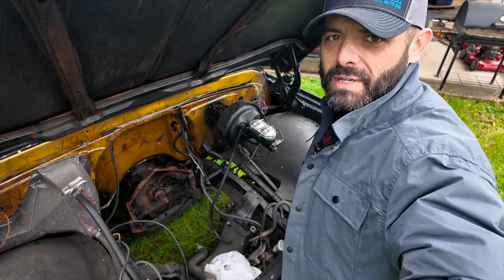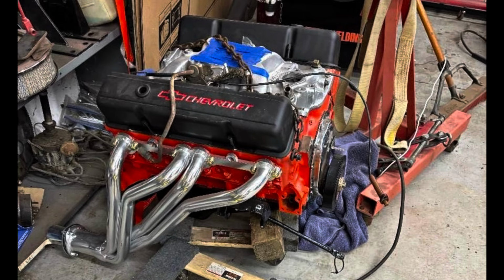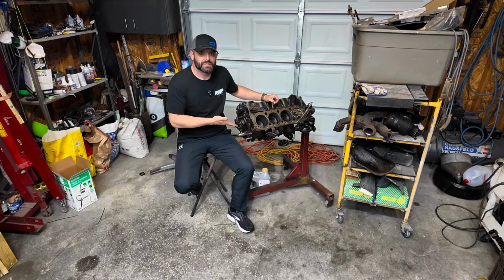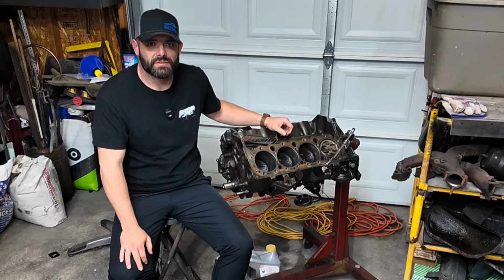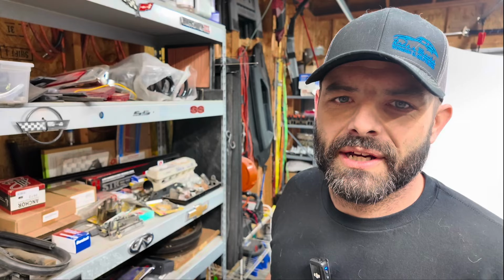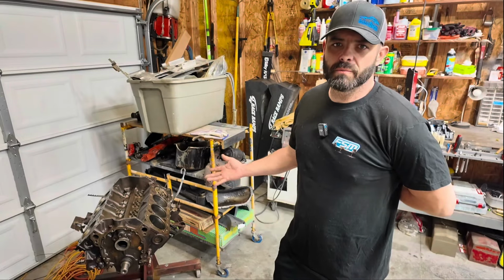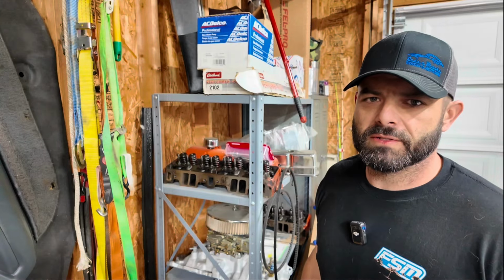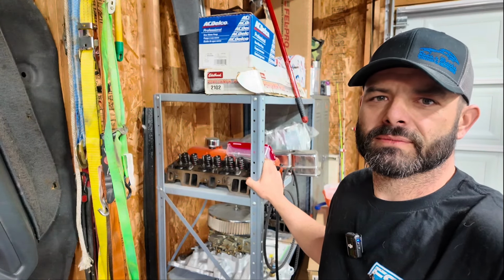5 Reasons I'm NOT Going to LS Swap My Chevy C10 Project Truck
Everyone loves an LS swap; reliable, powerful, modern. But for my '71 Chevy C30 project, I'm going a different route. In this video, I break down the 5 reasons I'm not putting an LS in this truck, even though it's the obvious choice for many builders.

From budget to character to keeping the old-school soul alive, here's why I'm sticking with a small block.